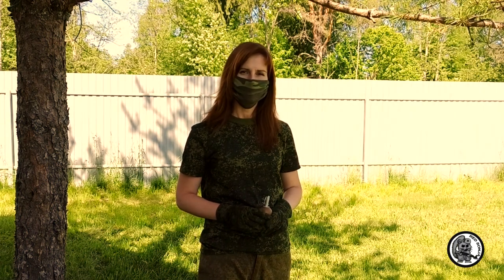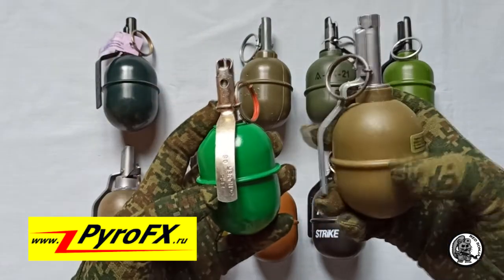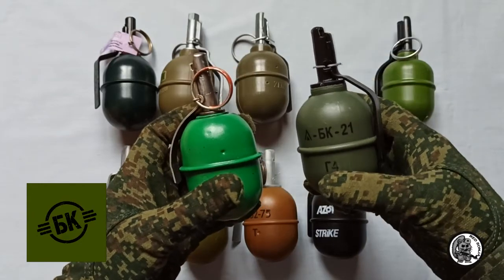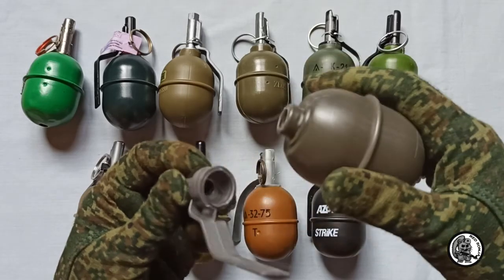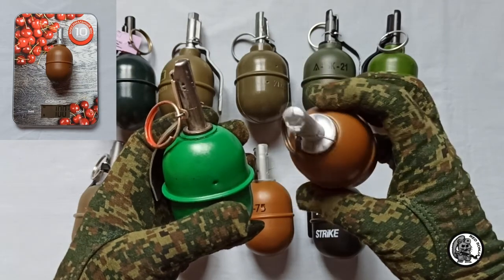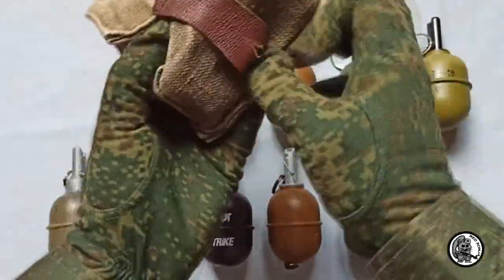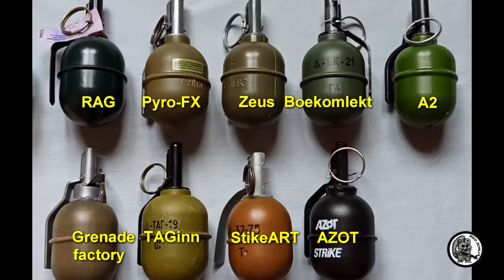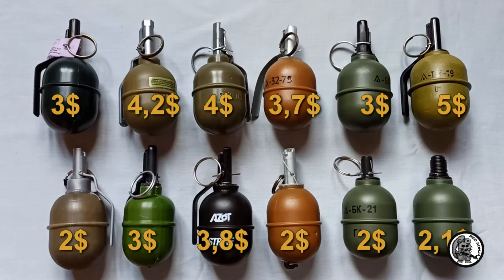Red Sonja Airsoft: All airsoft grenades RGD-5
Overview of all airsoft grenades RGD-5